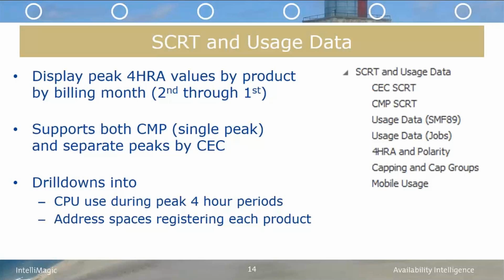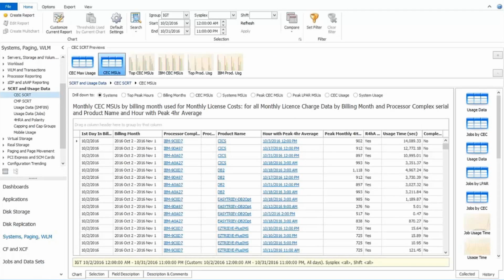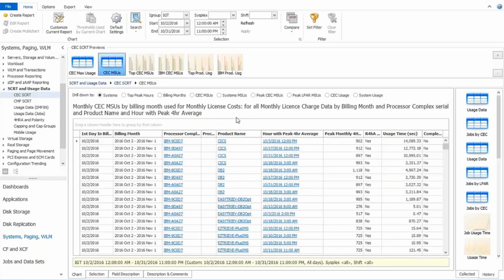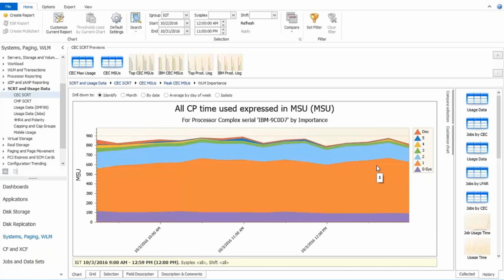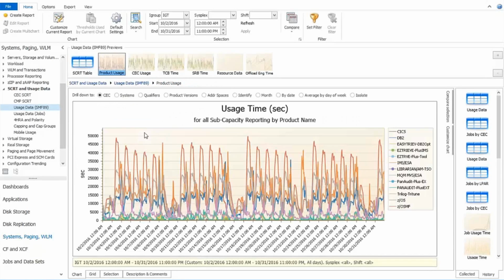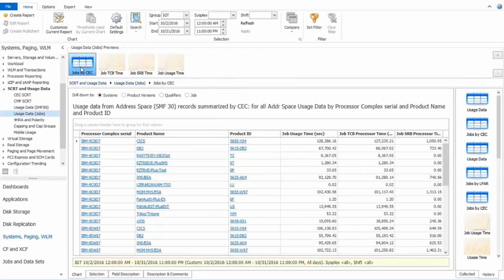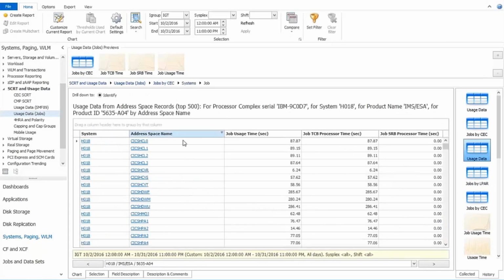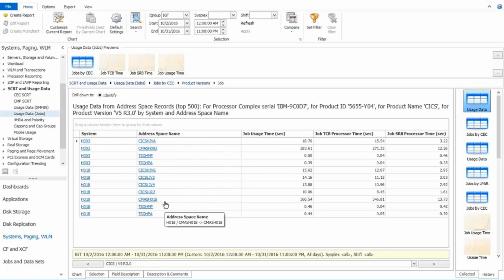Reporting on SCRT and Usage Data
This video demonstrates capabilities to enhance your ability to manage and reduce IBM Monthly License Charge (MLC) software expenses. This provides visibility into peak and top 20 4 hour rolling average (4HRA) values by product by billing month, with direct drilldowns into CPU consumption during those peak 4 hour periods. The integration here of Usage (SMF 89) and address space (SMF 30) data provides instant accessibility into which address spaces are registering which product, and has several significant use cases.